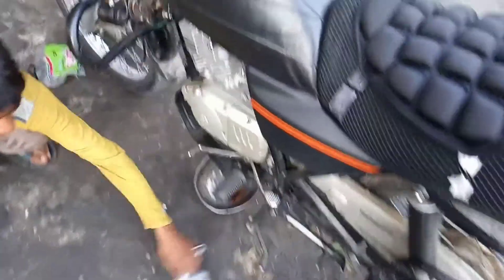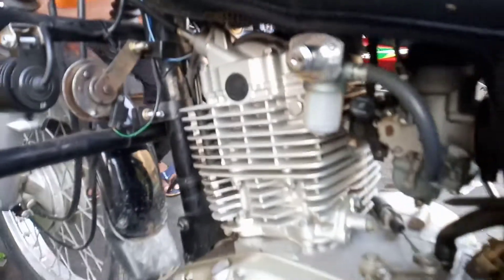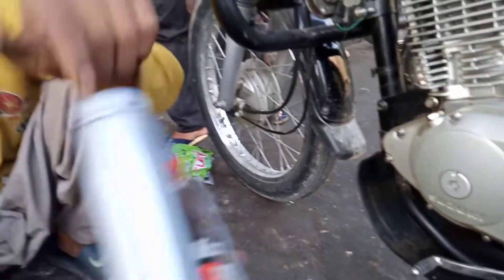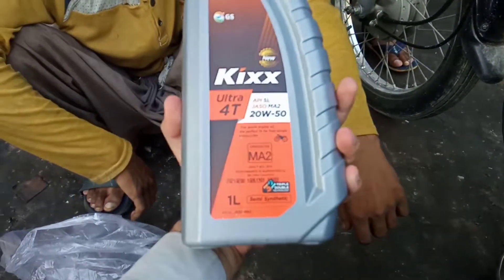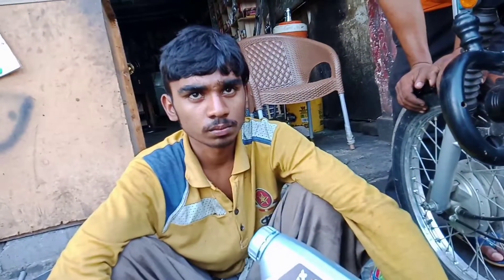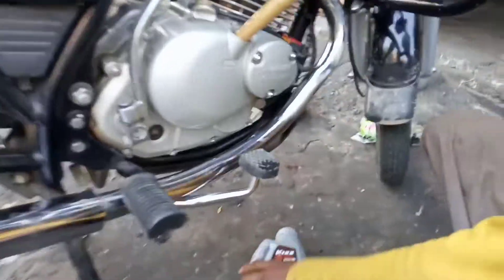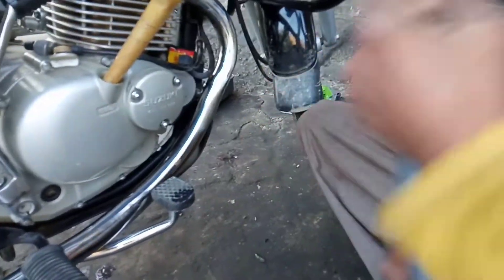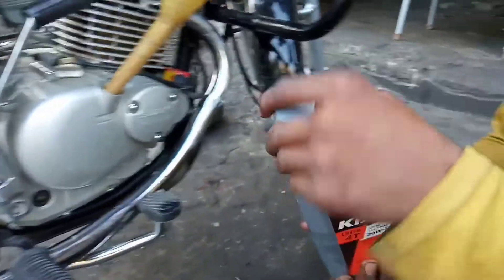Suzuki Gs150 Oil Changed!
Assalamualaikum! Oil was changed for Suzuki Gs150. "50TH NATION' Stands for STRENGTH . PASSION . PEACE. My Aim is to visit Beautiful Places across the Country, Just getting out of our Comfort zones, Something Cool, Somewhere where we could find Peace. Instagram: alimalikwins. Other Channels: ALI MALIK & ALI MALIK Extras.